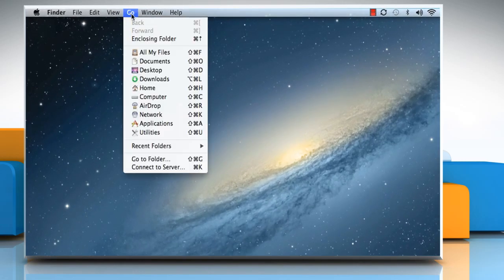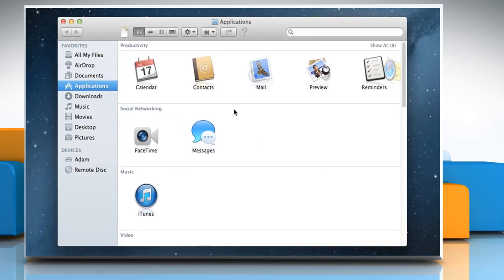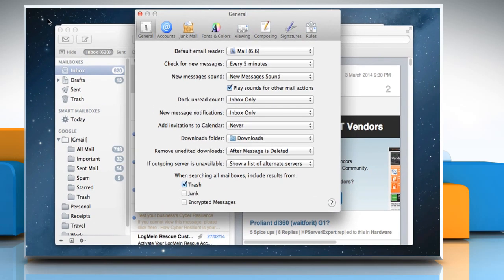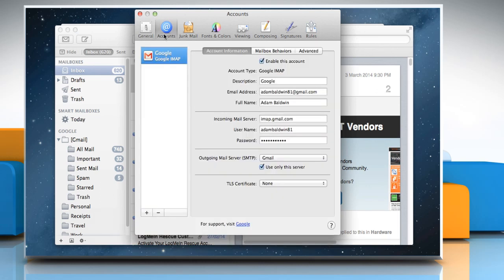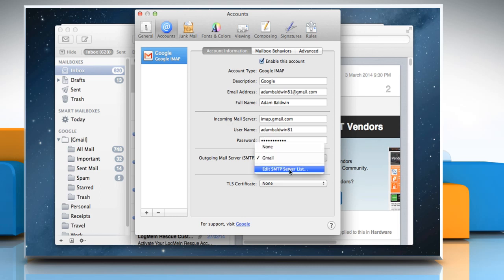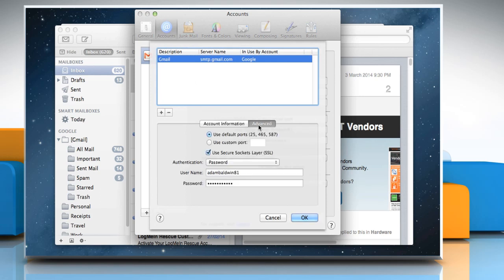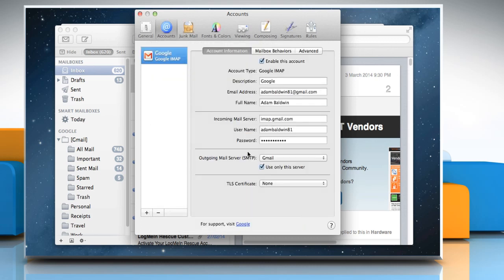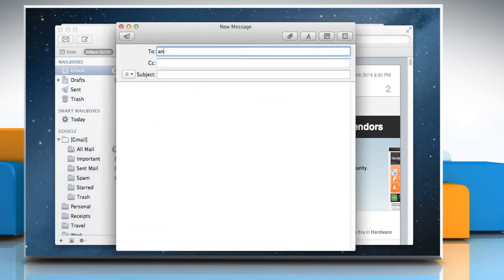How to fix: Unable to send an e-mail through Mac® OS X™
Are you unable to send e-mails on your Mac® OS X™ system using the Mail app? Want to resolve the issue? Follow the easy steps shown in this video.